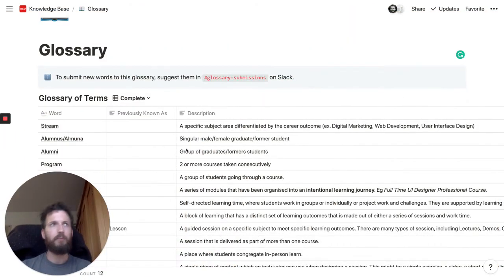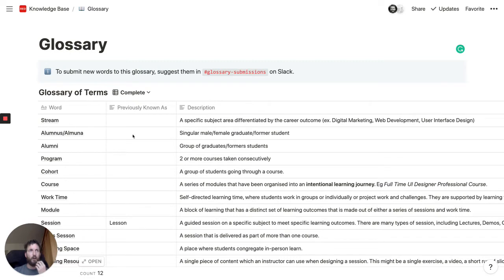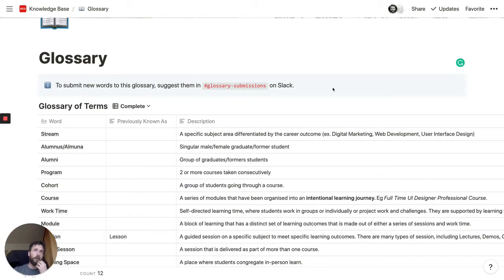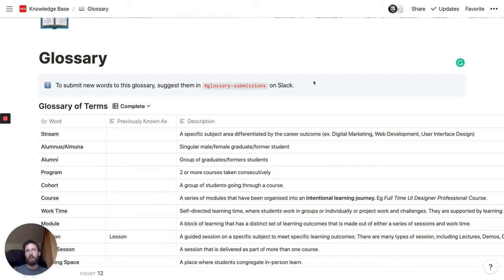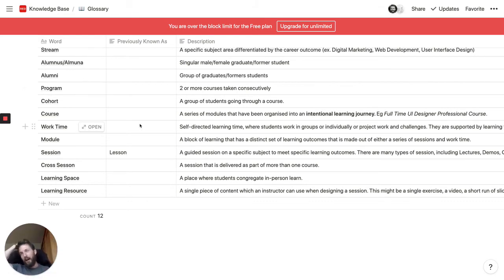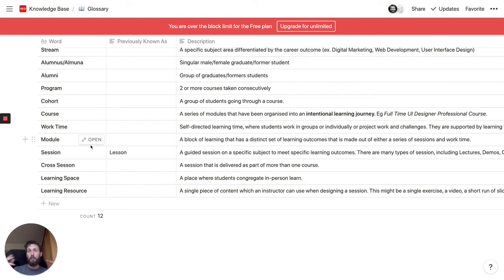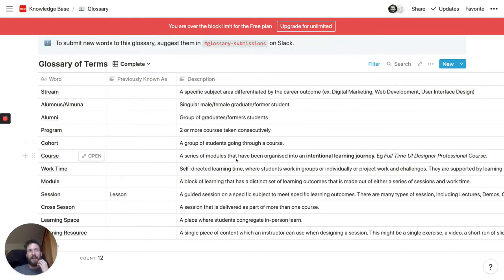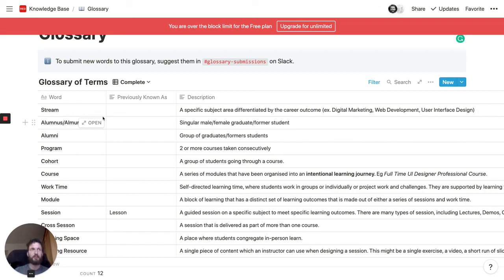A shared dictionary in Notion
Quick, actionable tips for remote and distributed teams. Part of an ongoing series